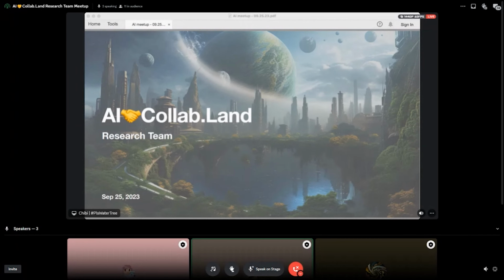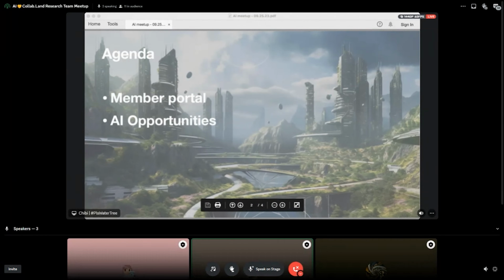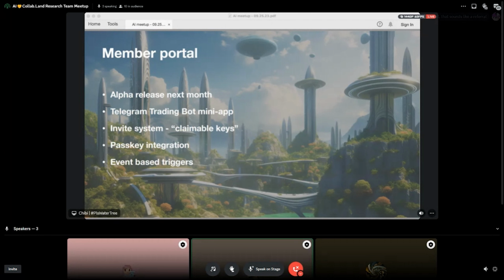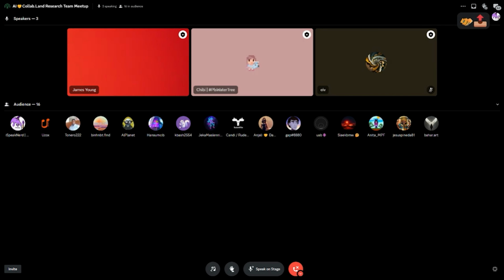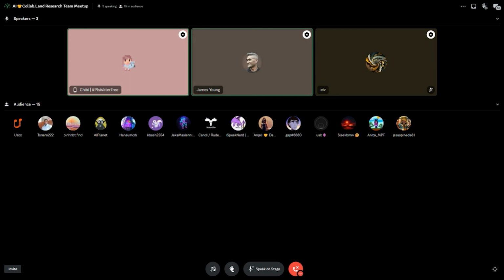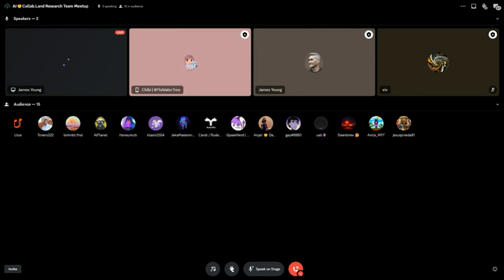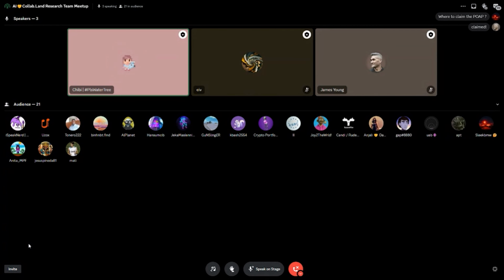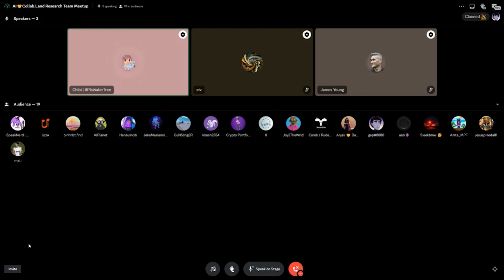A Sneak Peek of the Upcoming Member Portal Alpha Launch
Recorded 9/25/23, this Collab🤝Land research meetup included the following agenda:
✅  Alpha release next month
✅  Telegram Trading Bot mini-app
✅  Invite System - "claimable keys"
✅  Passkey integration
✅  Event based triggers